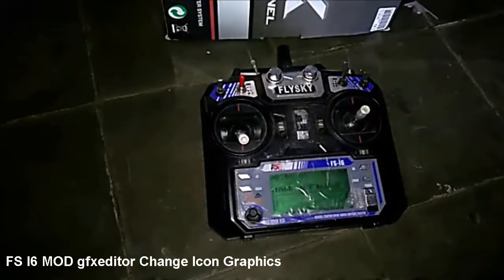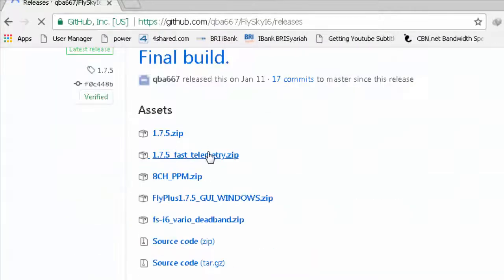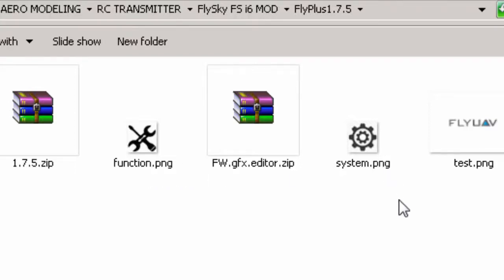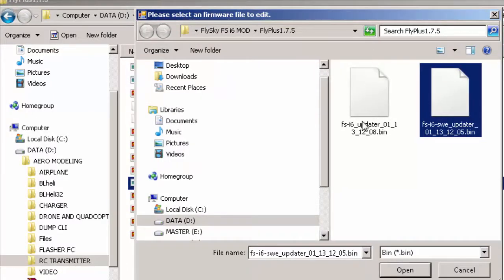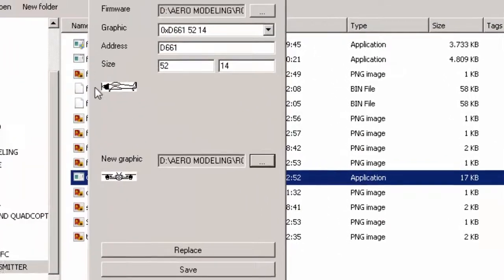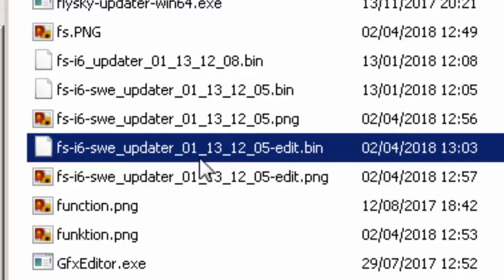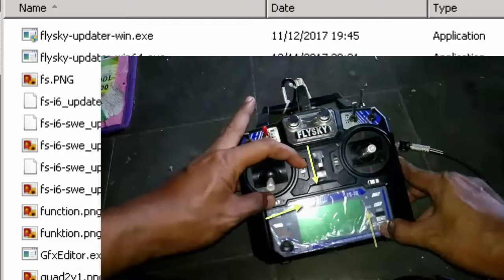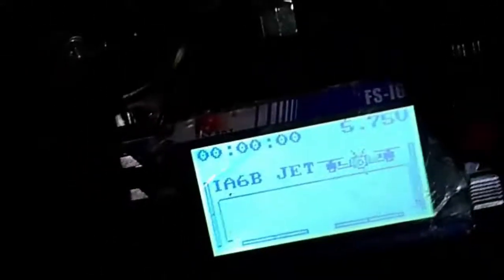Flysky FS i6 Mod 14 Ch FW gfxeditor Replacing the Display Icon / Ganti Icon (use CC for English)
Kali ini akan kami berikan tutorial mengganti icon tampilan di Remote kesayangan anda Flysky FS i6 dengan firmware 1.7.5
Tutorial ini digunakan agar lebih memperindah tampilan di remote anda.

Peringatan !!
Saya tidak bertanggung jawab atas segala kerusakan yang terjadi pada remote anda pada saat mengikuti tutorial ini, ini berhasil pada saya. lakukan dengan resiko anda sendiri

This time we will give a tutorial to replace the display icon on your favorite Remote Flysky FS i6 with firmware 1.7.5
This tutorial is used to further embellish the display on your remote.

WARNING !!
I am not responsible for any damage that occurred on your remote while following this tutorial, this works for me. do at your own risk